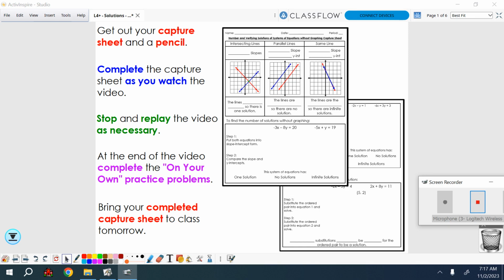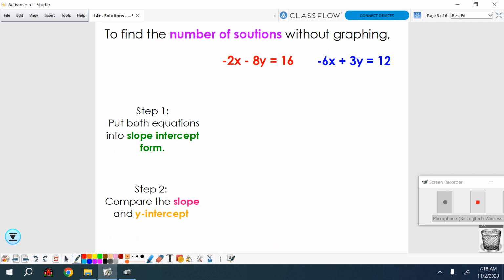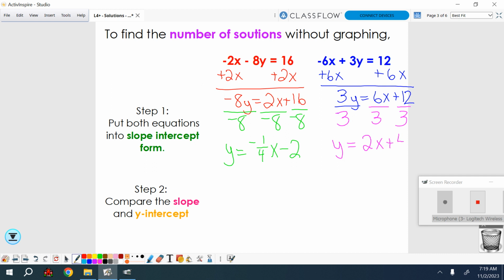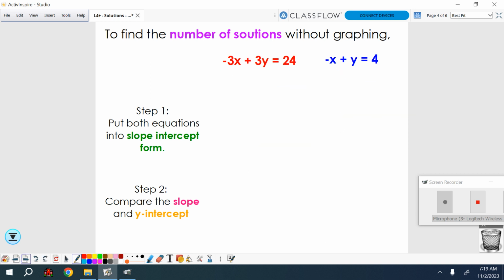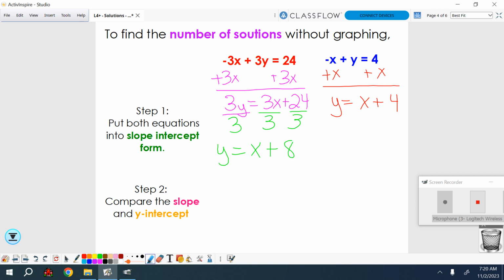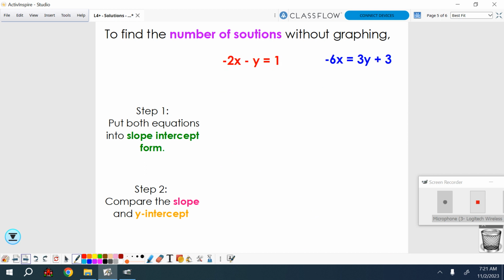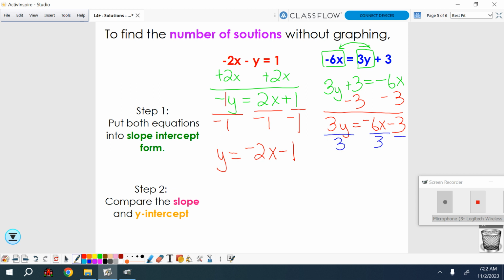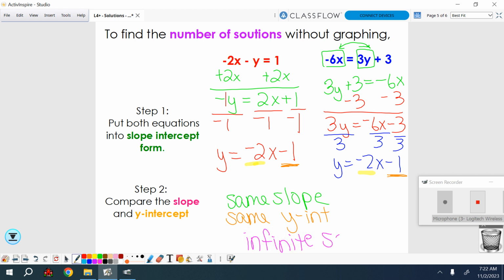L4 - Number of Solutions without Graphing